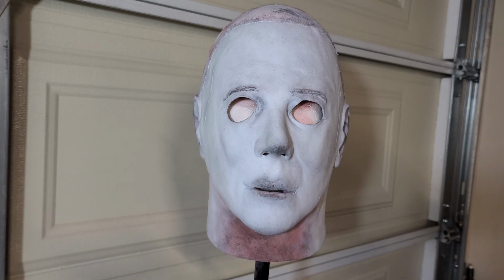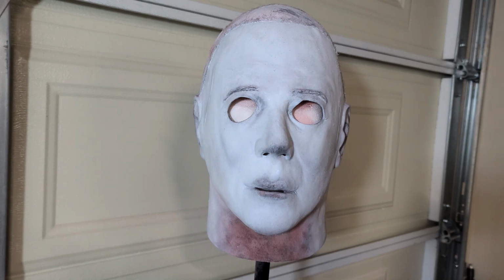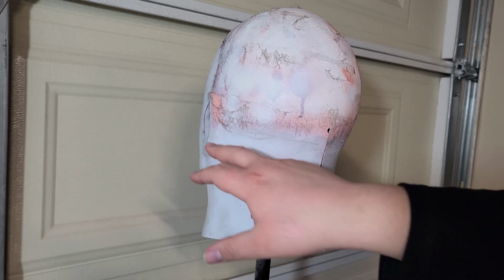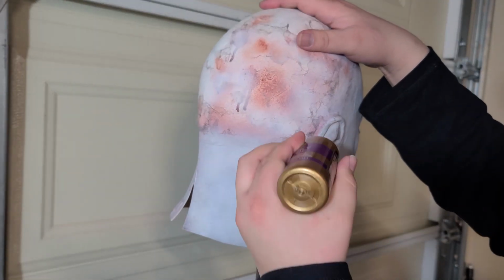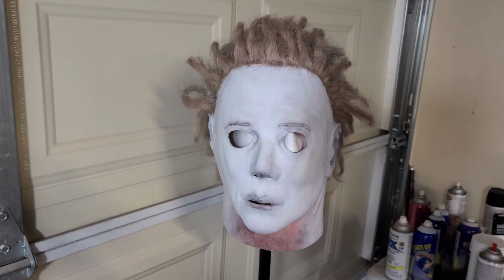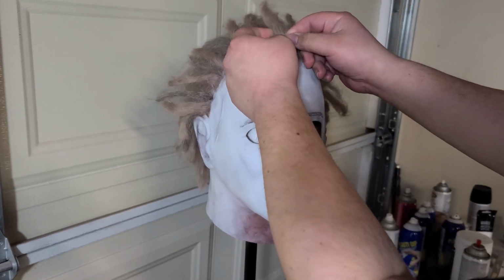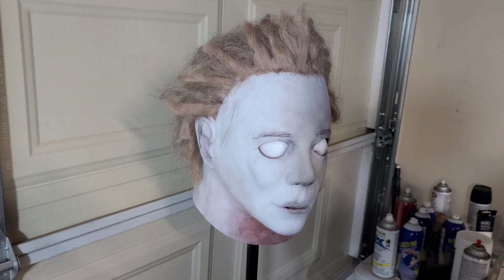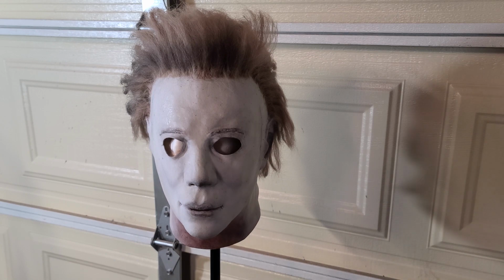Converting a TOTS 78 Myers | Part. III - Hairing